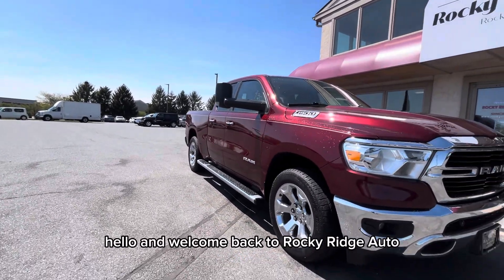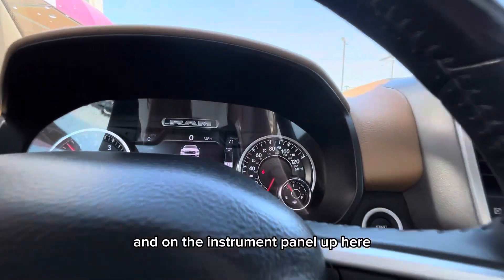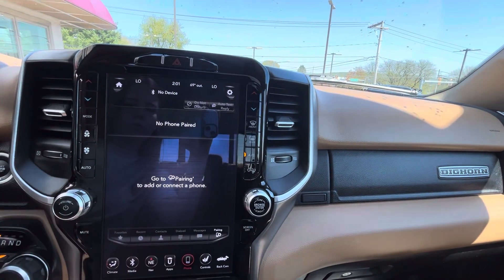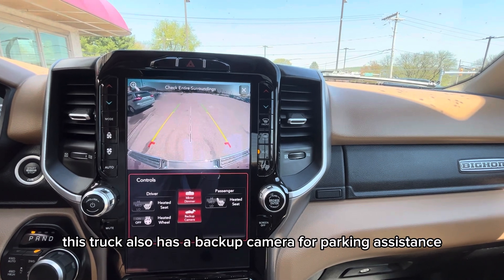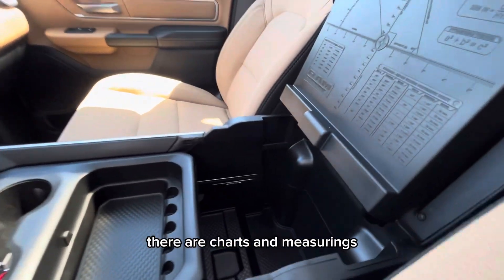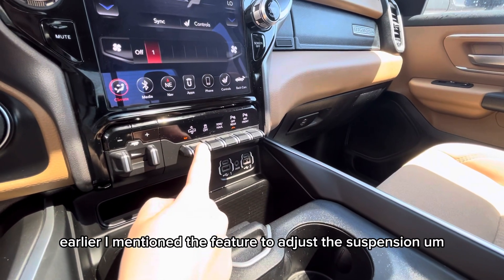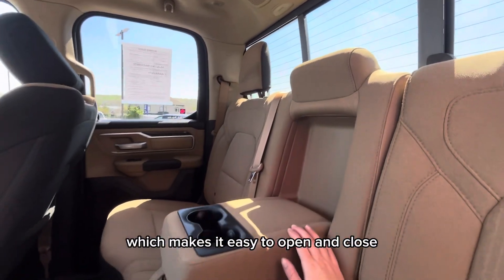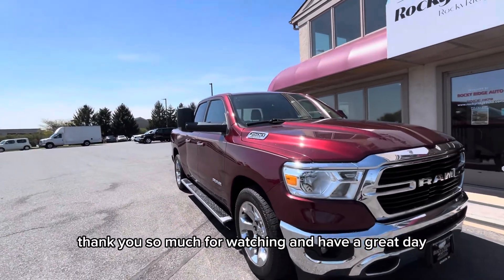convenience, comfort and safety features of the 2020 RAM 1500 #14519